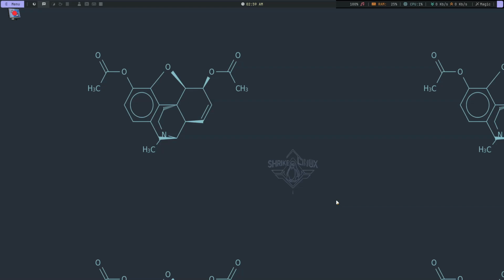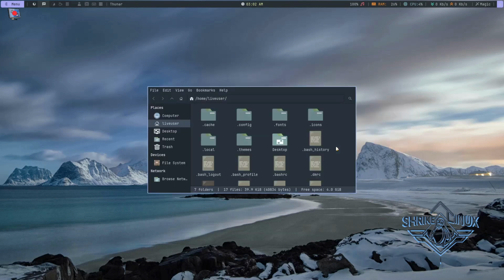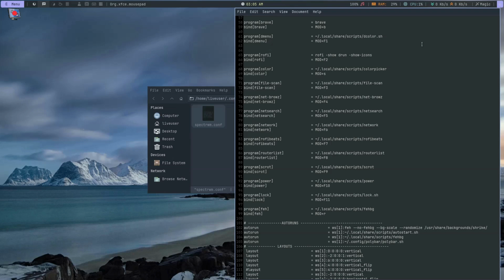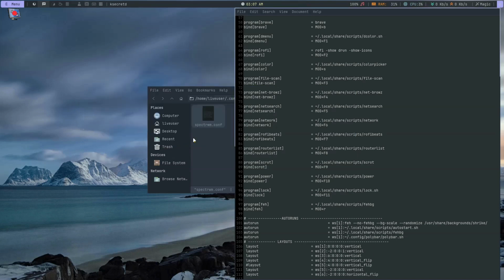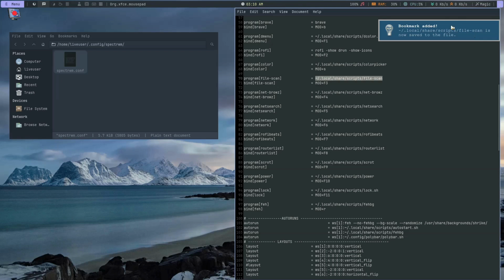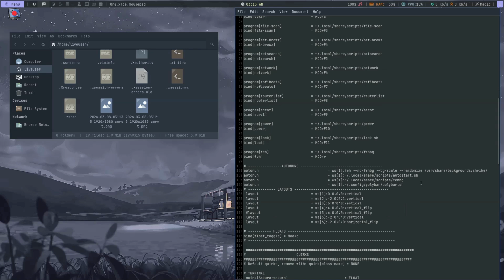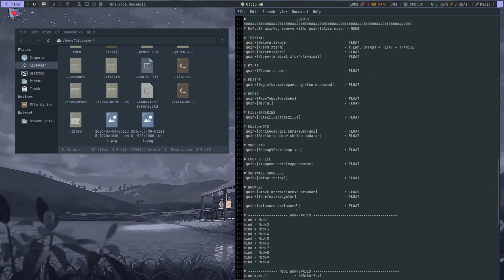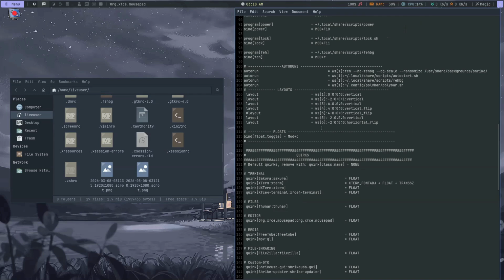SPECTRWM -- ShrikeLinux. Customized spectrwm on ShrikeLinux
Hey Guys!!
root1_shrike back with another video showing you a ShrikeLinux Spectrwm Edition